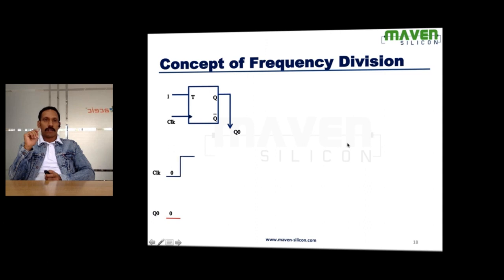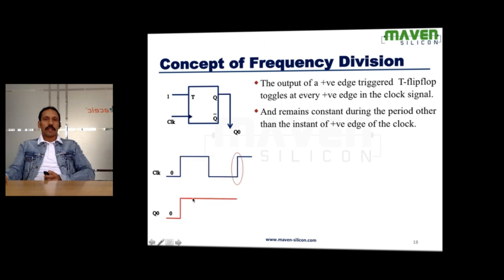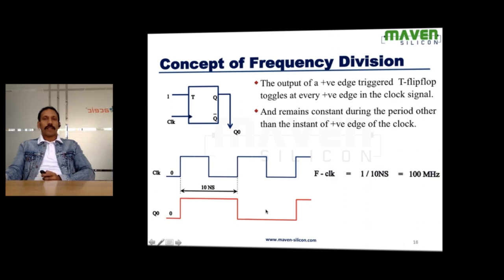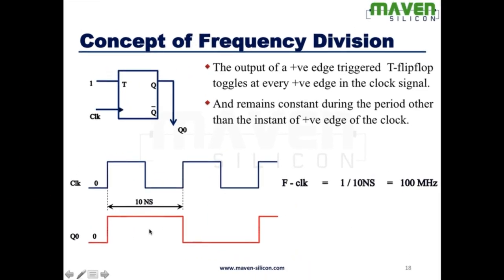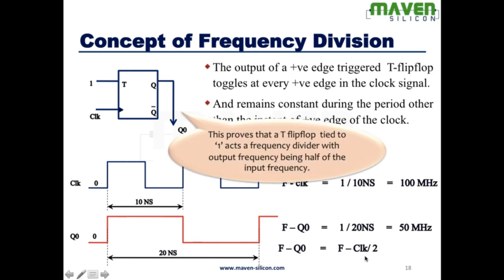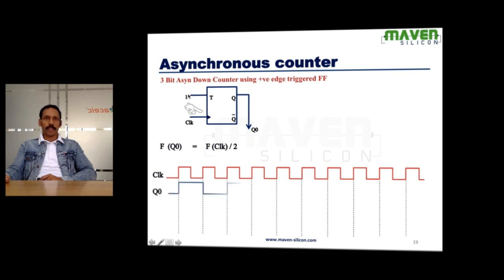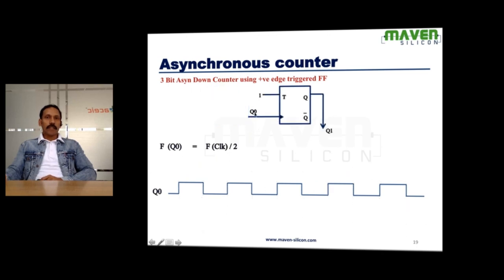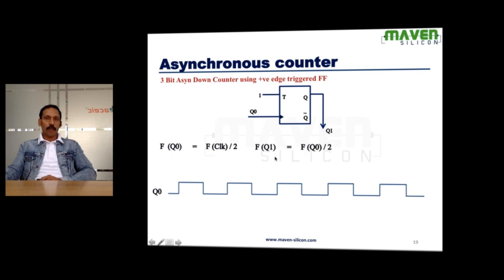Digital Electronics - Clock Frequency Division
This video explains the concept of frequency division and how such clock dividers can be realised through counters, especially with a T Flip Flop.

To learn Digital Electronics in detail, please explore our online Design Methodologies course or call us at 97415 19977 | 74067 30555 and get the advanced ASIC Verification course with placement support for free - T&C apply.

VLSI Design Methodologies course is a front end VLSI course which imparts the VLSI Design Flow, Digital Design and RTL programming using Verilog HDL.

This course starts with an overview of VLSI and explains VLSI technology, SoC design, Moore’s law and the difference between ASIC and FPGA. With this overview, it walks you through all the steps of complete VLSI Design flow and explains every step in detail. It covers the complete digital design, combinational, sequential and FSM designs. And finally it trains you extensively on Verilog HDL programming and makes you a hands-on RTL designer.

* Avail scholarship on certification for job oriented Advanced
  classroom courses

Stay ahead in your class & career with our unique learning programs.